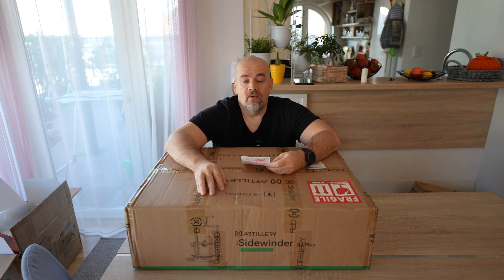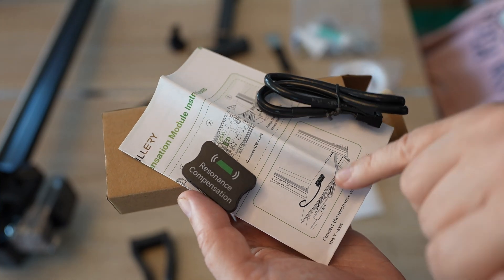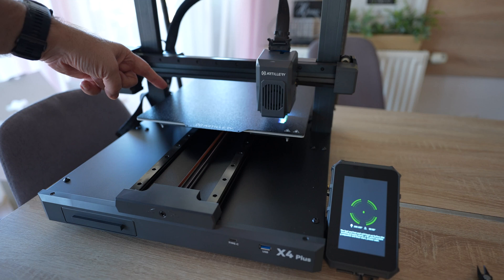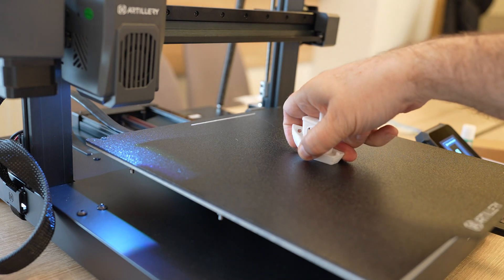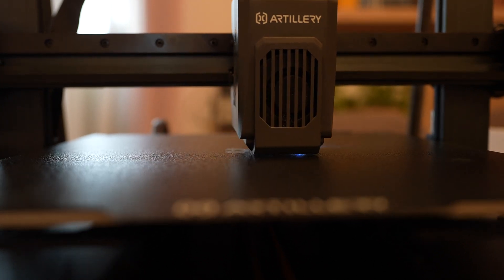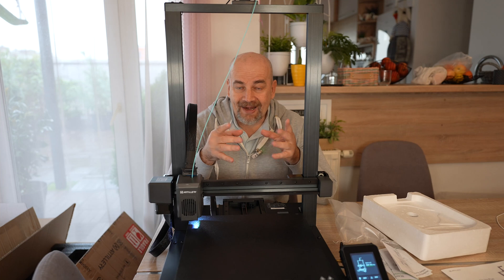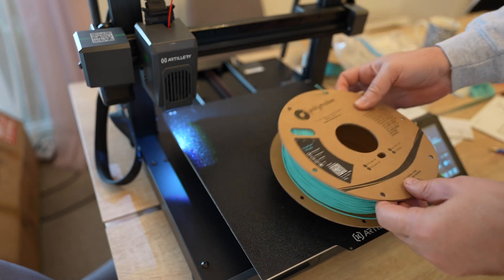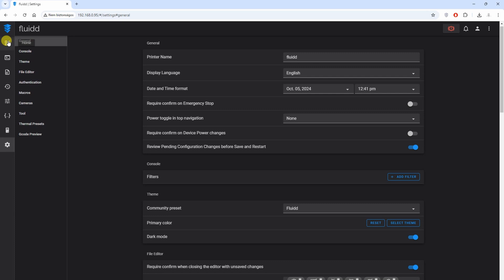It's Klipperised: Artillery SideWinder X4 Plus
Artillery Sidewinder X4 Plus is another fast bed slinger on the market. It's earlier model (SW X2) was the base of many 3D print farms. The new X4 Plus runs on the Klipper. It's not so quiet like it's earlier models, but it is significantly faster.

Chapters:
0:00 Introduction
0:54 Specifications
1:20 Unboxing
2:26 Assembling
3:45 Turning ON, Calibration
5:38 First 3D printing
6:26 Noise
6:43 Back to Benchy
7:38 Slicer
8:10 Calibration D6 dice
8:48 Gear bearing
10:39 Printing time, default layer height
11:48 Owl (PLA)
12:23 battery holder (PETG)
13:35 Popit toy (TPU)
15:40 Camera
16:05 Conclusions